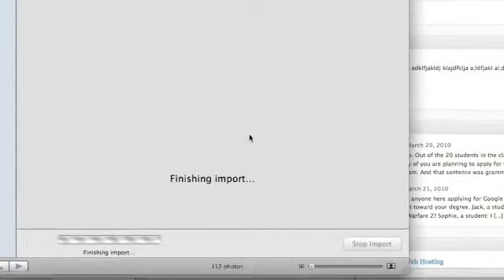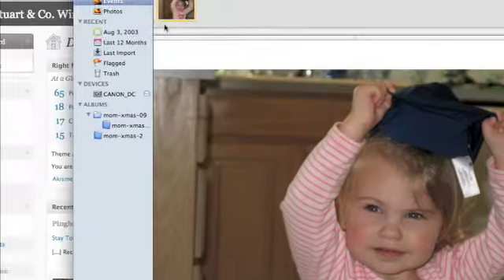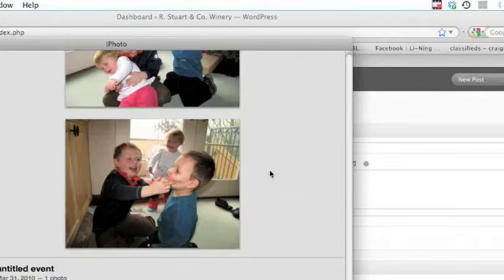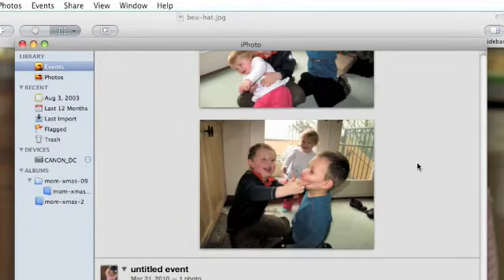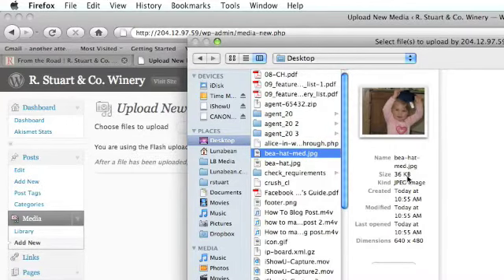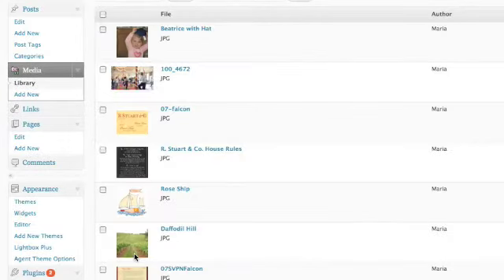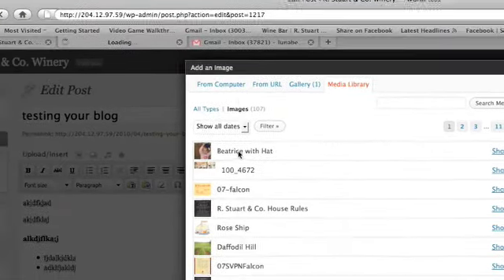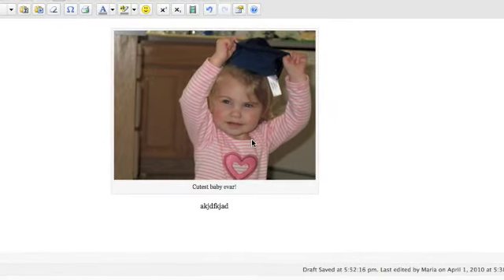How To: Add Picture